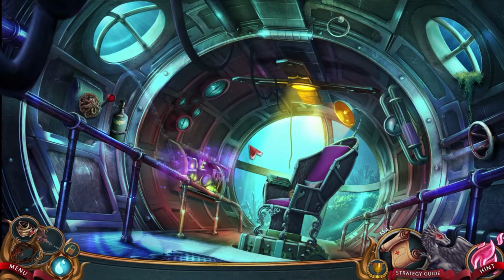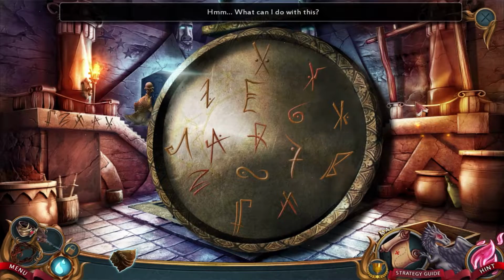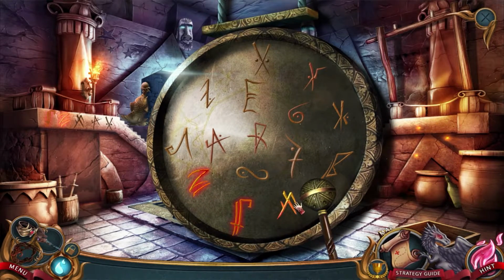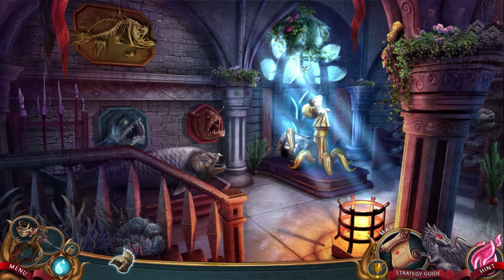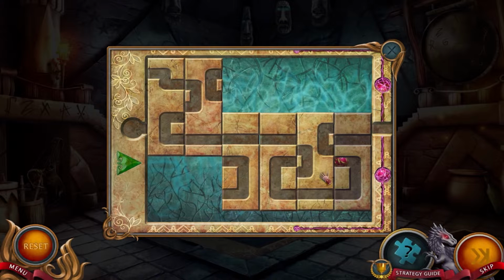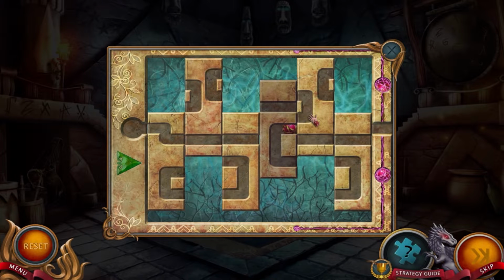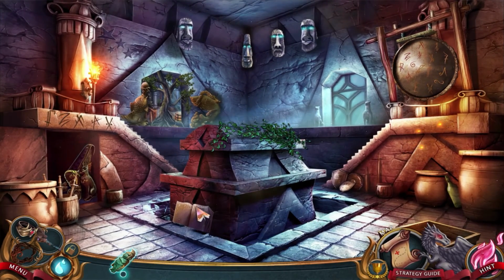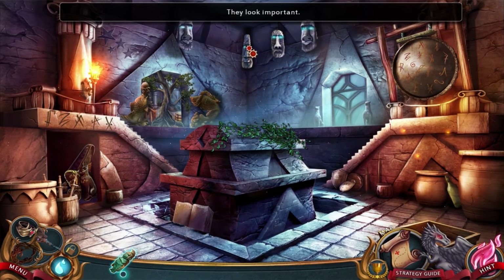Nevertales Legends CE #7 FINALLY!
That puzzle made me feel quite dumb.
If you'd like me to play a certain pc game, make a request in the comments. I'd be happy to take a look!